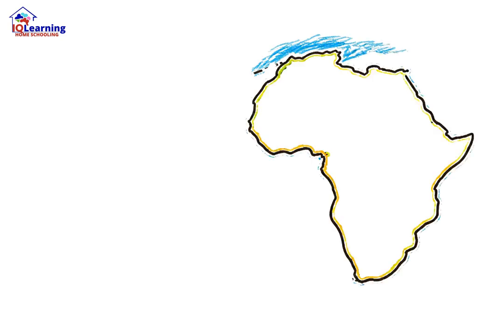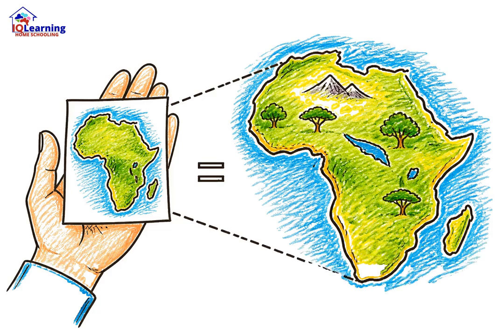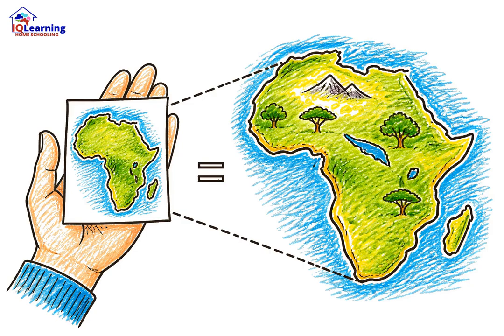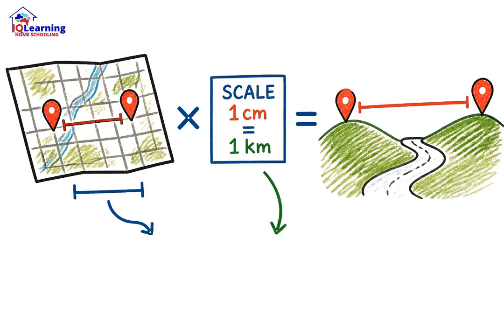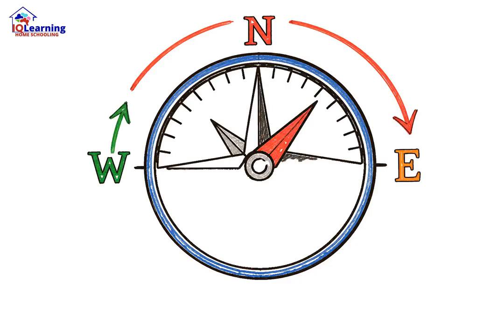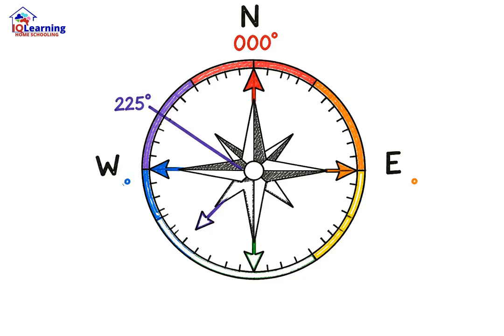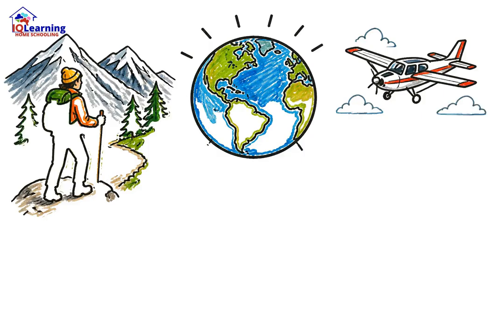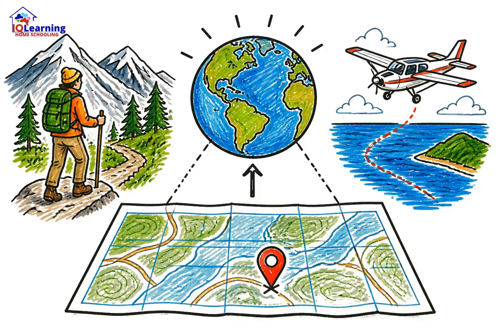Lesson 4 Year 8 Mathematics - Real World Applications Reading Maps And Scales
Mathematics is the universal language of size. How can a piece of paper the size of your hand represent an entire continent? The answer is Scale. Whether you are using a digital map on your phone, reading an architectural blueprint, or looking at a microscope slide, you are using the math of proportional reasoning. In this lesson, we will learn how to convert "Map Distance" into "Real-World Distance." We will explore how to read scale ratios (like ), how to use a scale bar, and how to understand basic Bearings to describe direction. Being able to read a map is a vital survival skill, a professional requirement for builders and engineers, and a great way to understand the true scale of the world around us. Let's find our way!